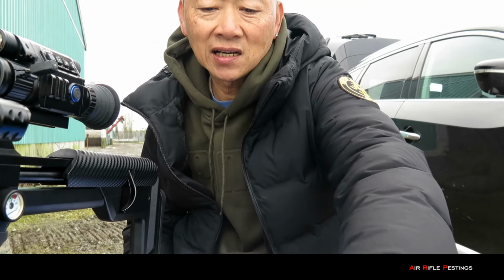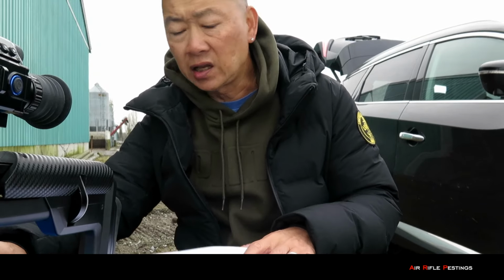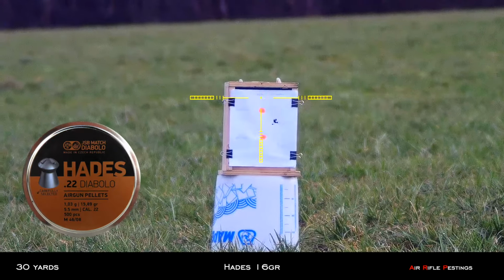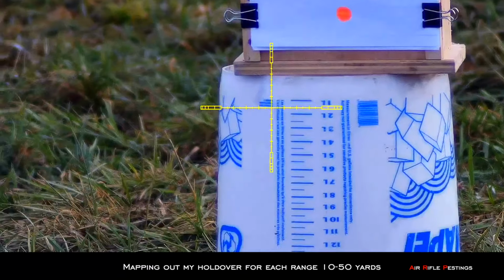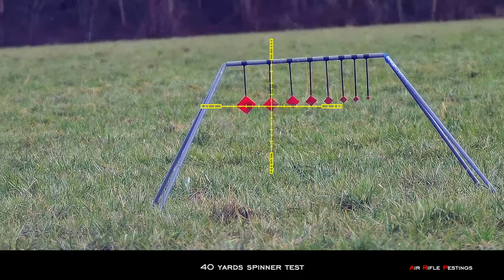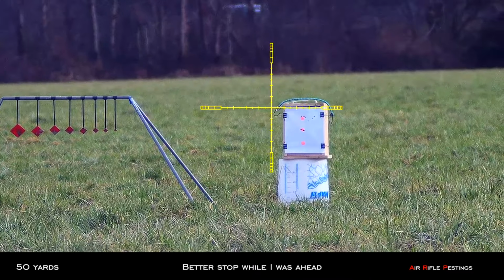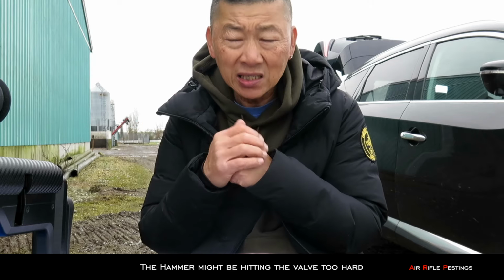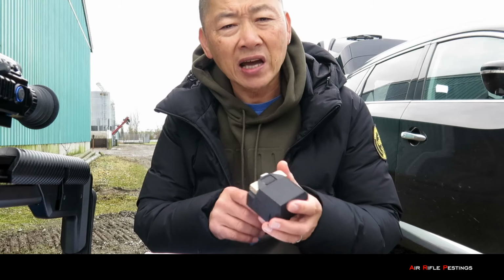Snowpeak M60B First Shots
Finally got out to the farm to test shoot this M60B.  I used 4 pellets: AirArm 18gr, JSB 18gr, Hades 16gr and AirArm 16gr.

The Hades shot the best group out to 50 yards.  The rest of them were not as tight group.  But I wouldn't rule them out just yet.  Maybe with some minor adjustments to the Reg/HS, one of them might shoot better.

With the Hades 16gr, the average velocity was 857 fps,32.2 ft.lb.  I was able to get a 3/4" five shots group out to 50 yards.  Of course I stopped my testing at the point because I didn't want to ruin the moment.  Rest assure that I will do more groups on the next outing.

Since my HW100T was leaking and out of commission, I am using this M60B as my rat shooting gun with the Pard008 LRF night vision scope.  I will be out at the farm to find some volunteers rats to block the Hades as soon as the weather is cleared.  Too much rain as of late.

What was my thought after this first outing?  This gun can shoot well with the right pellet and with some minor tweak to the Reg/HS, it has the potential to shoot even better.  Can it be compared to my FX Impact MK2?  I think it might come close in terms of accuracy out to 50 yards, possibly longer ranges.  I will find out next time.  It is not built like an FX, but for the price and its potential to shoot sub MOA, it is definitely an affordable alternative PCP to own and have fun with.

I will continue to test and push its limit and see what kind of groupings I will get with different projectiles, including slugs.